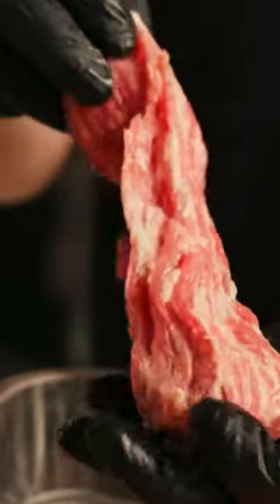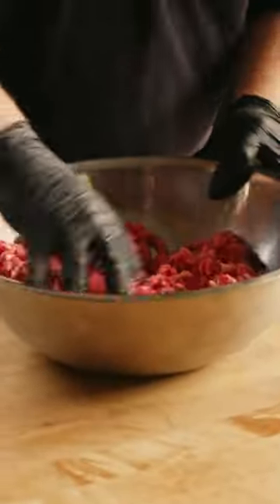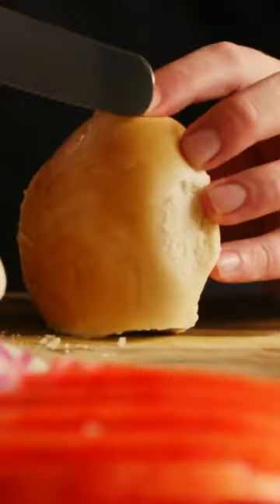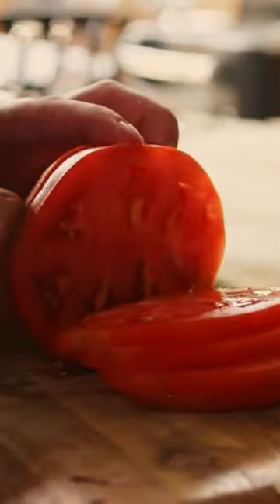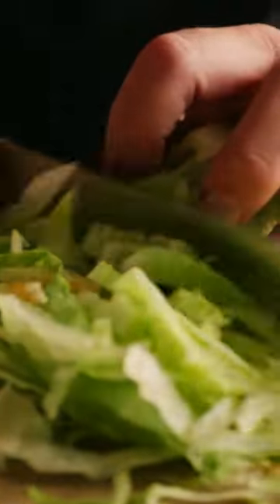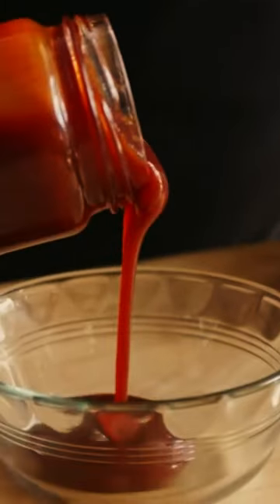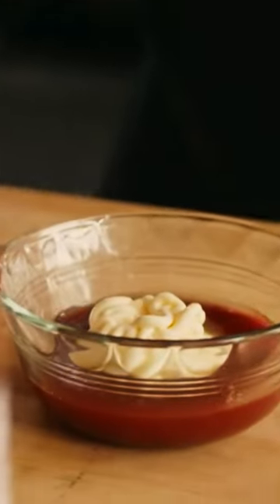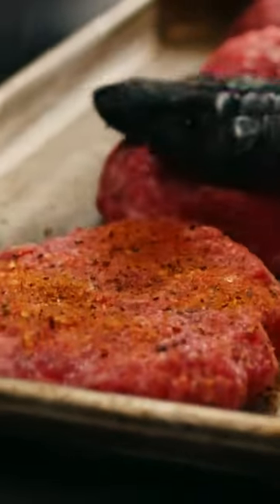Classic American Cheeseburger Recipe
Classic American Cheeseburger 🇺🇸👨‍🚒🍔
In honor of first responders 🚒 and veterans 🪖 nationwide, we're sharing a timeless, all-American recipe from our archives: the Classic American Cheeseburger. We don't need a mouthful of juicy burger to take a moment of silent appreciation today, but if we're talking food that inspires patriotism, it's hard to beat this classic. Here's to all the first responders out there! 🫡 Link below 🔗 for the full recipe video.